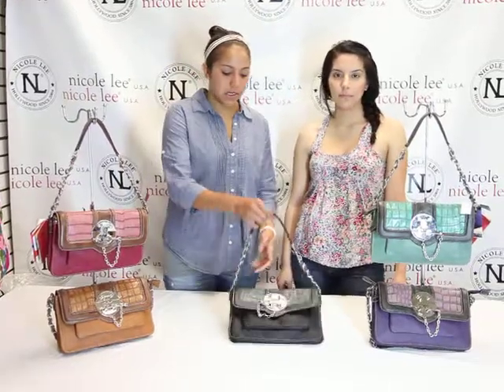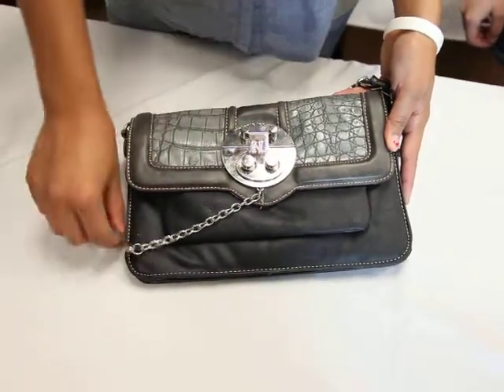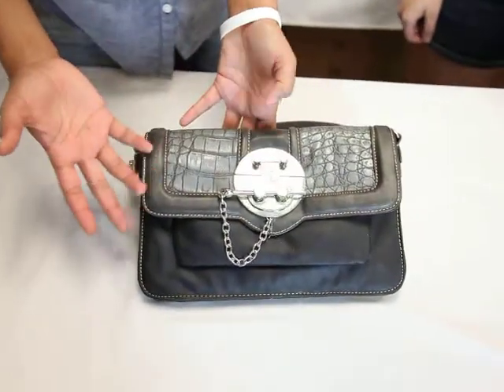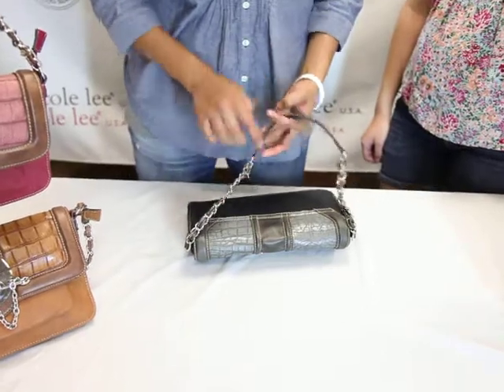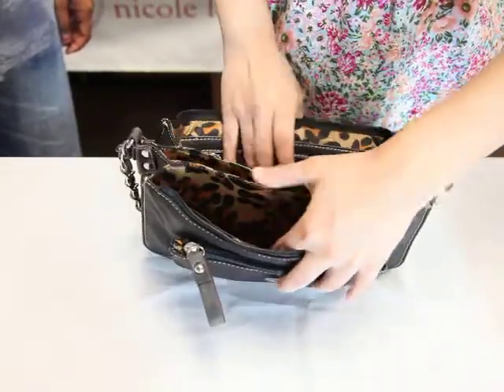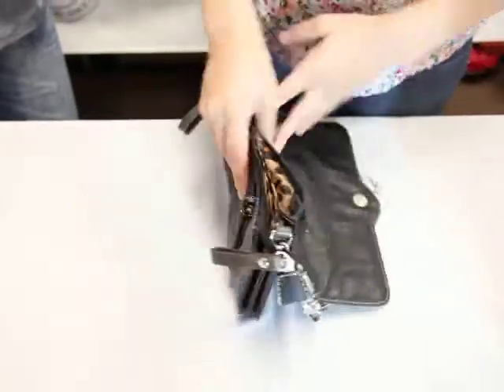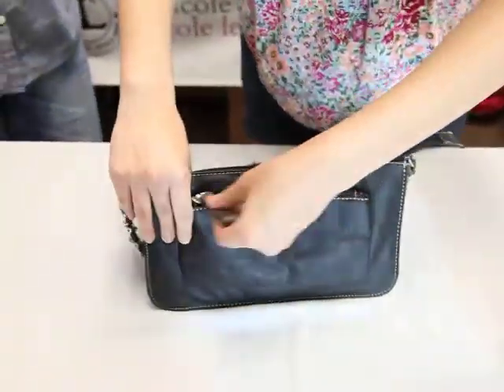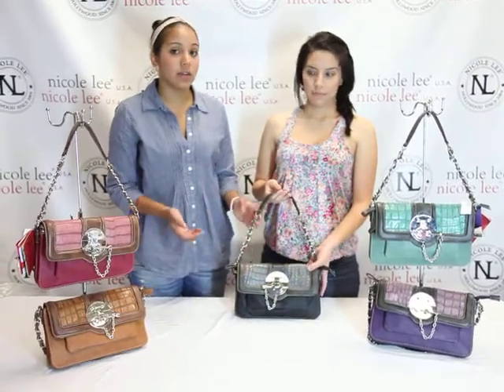Nicole Lee Handbags CR1872 (JACKIE)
* PIN LOCK CROCO HANDBAGS
* FAUX CROCO WITH COORDINATING FAUX LEATHER
* CONTRAST STITCHING
* NICOLE LEE SIGNATURE PIN LOCK
* HALF WOVEN CHAIN, HALF PU SHOULDER STRIP
* INTERIOR WALL POCKETS
* LEATHERETTE
* AVAILABLE COLORS: BLACK, BROWN, DUSTY PINK, PURPLE, GREEN.

* PRODUCT NAME : JACKIE
* SIZE: LENGTH 11.00" HEIGHT 6.00" WIDTH 1.50"

* Weight : 3.50 lbs (incl. shipping carton)